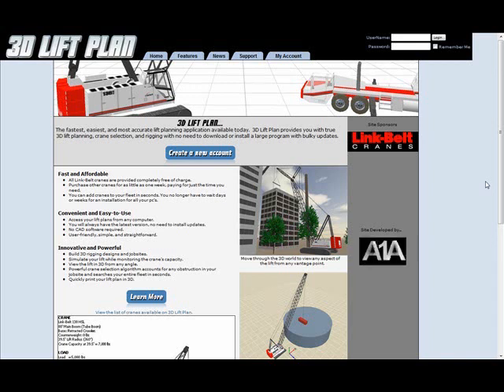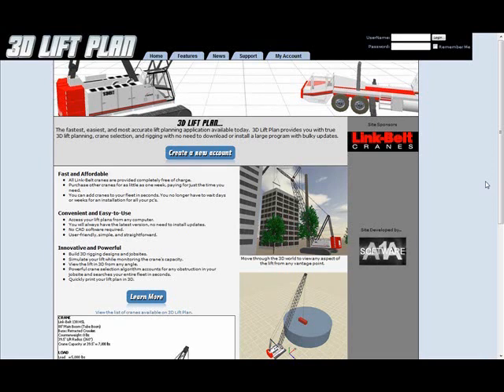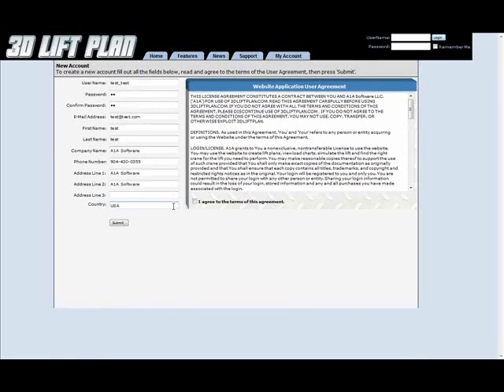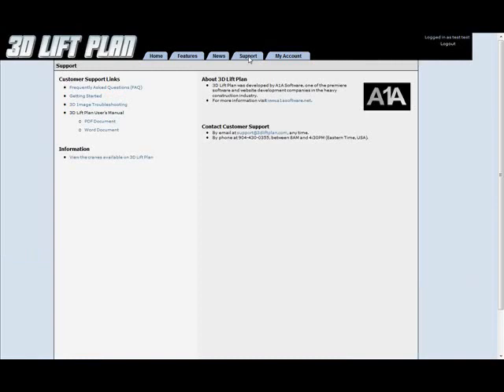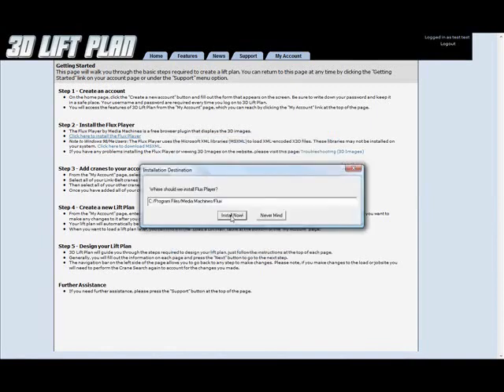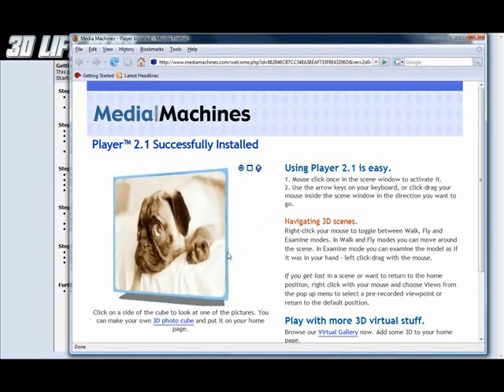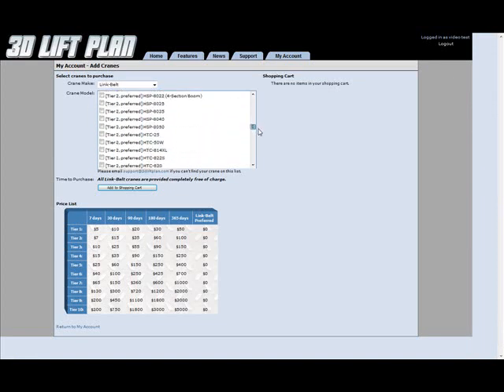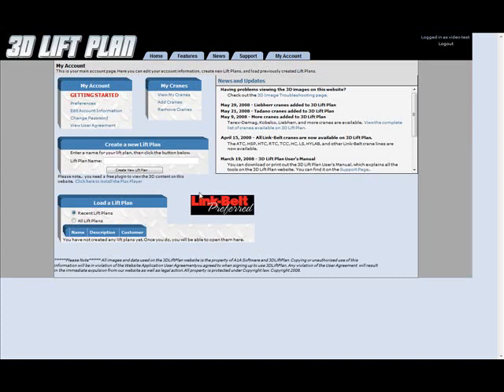3D Lift Plan Introduction Video